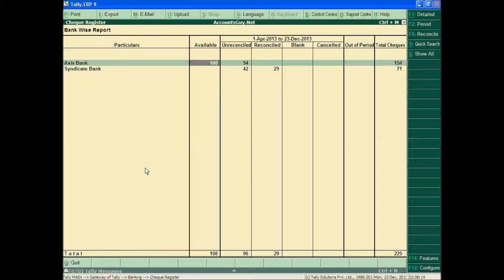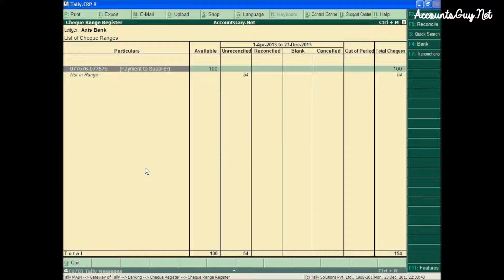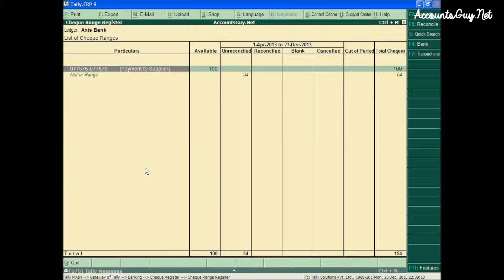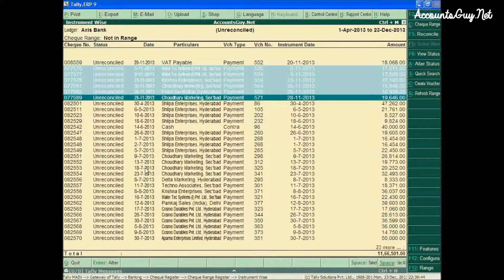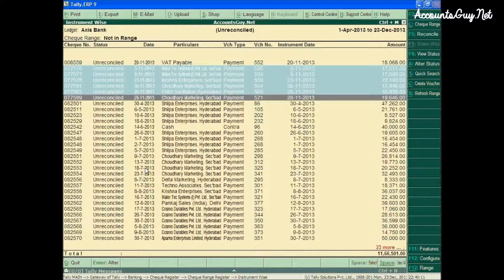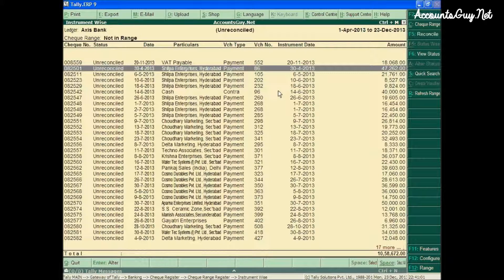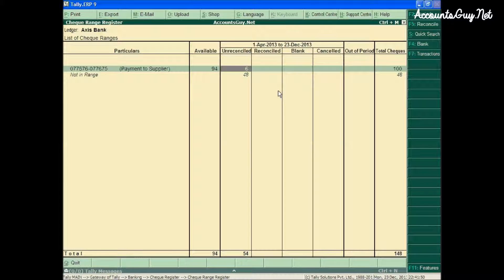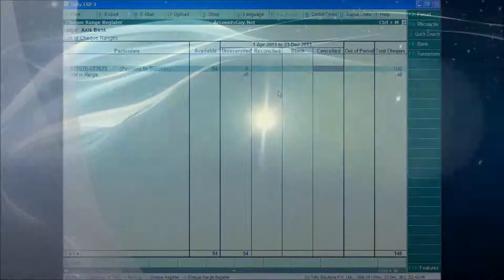How to transfer Not in Range to Defined Cheque Ranges in Tally ERP 9?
In Tally ERP 9 Accounting Software, in some cases we would found some Cheque Leafs under Not in Range which are pertaining to a particular Cheque Range in Cheque Range Register. Tally supports the users to automatically transfers the cheque leafs to the corresponding Cheque Ranges form Not in Range category.

To do so in Tally.ERP 9 open the Cheque Register and select a Bank from the list of Banks. If you find the Not in Range record just click that one

When you open Instrument wise report in Button Area you can find Refresh Range button just click that one. all the Cheques will adjusted with the corresponding Cheque Ranges.

And this is how to transfer Not in Range to Defined Cheque Ranges in Tally.ERP 9

Regards,

K Venkkatesh
Founder of AccountsGuy.Net